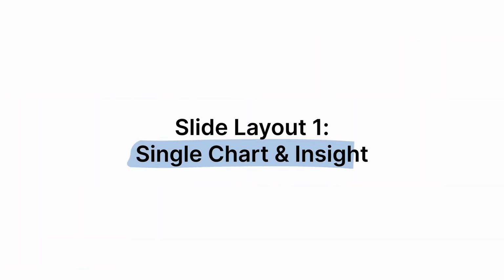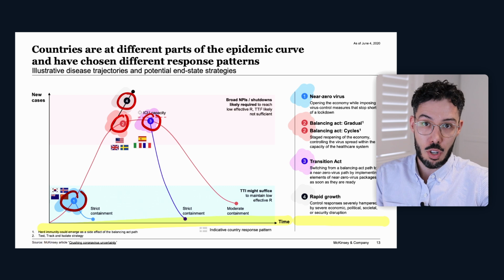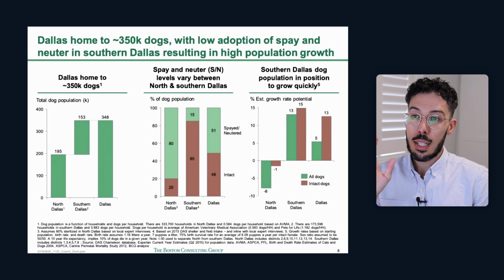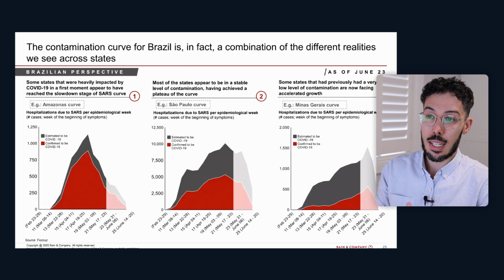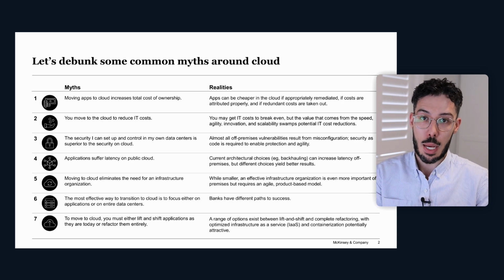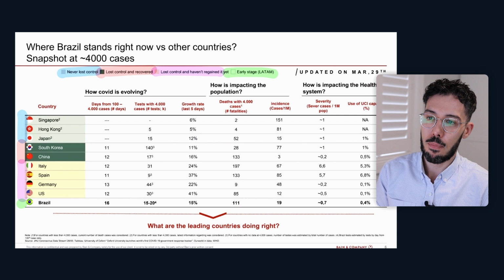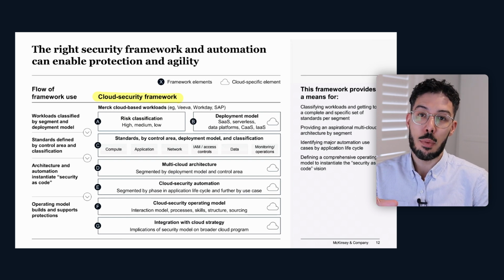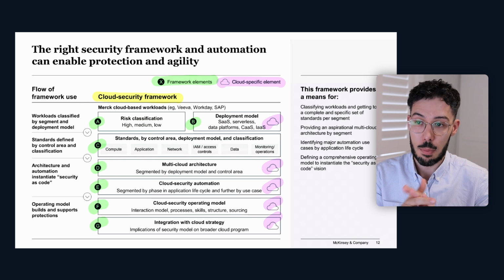The 5 slides that consultants ALWAYS use (and how to use them)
🏙️ Archive of 220+ real consulting presentations from McKinsey and other consulting firms
🎇 The Slide Science System (online course, slide templates, eBook, cheatsheets and more)
🏞️ The Business Strategy & Consulting Template Pack (176+ slides, 527+ shapes, 952+ icons)

In this video, you'll discover the top 5 slides used by strategy consultants. We'll talk through examples from McKinsey, BCG, Bain, EY, Oliver Wyman, and more!

Chapters:
00:00 Here's what I did
00:32 Slide layout 1
02:05 Slide layout 2
04:39 Slide layout 3
06:38 Slide layout 4
07:50 Slide layout 5